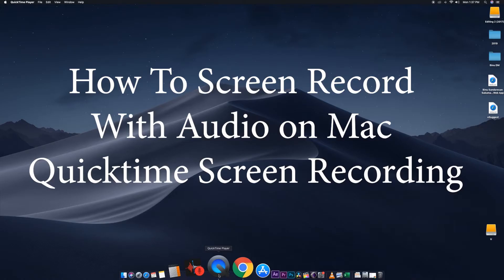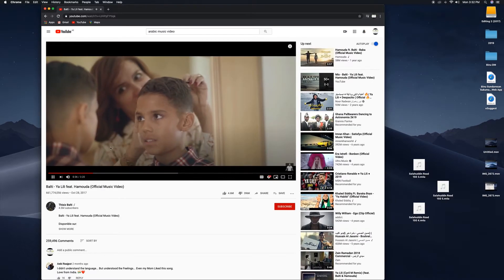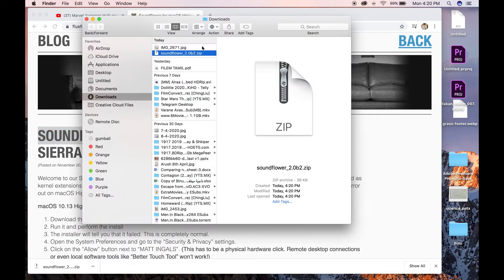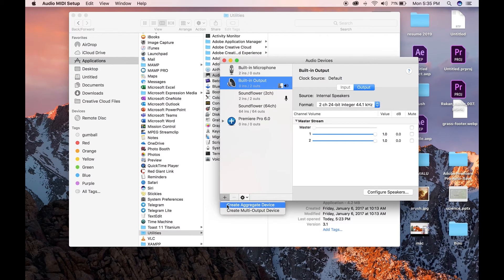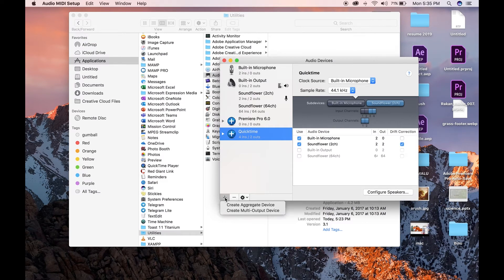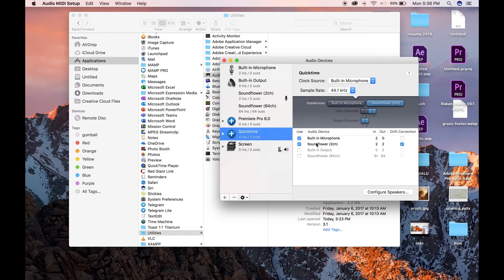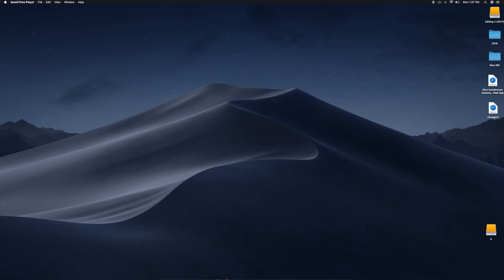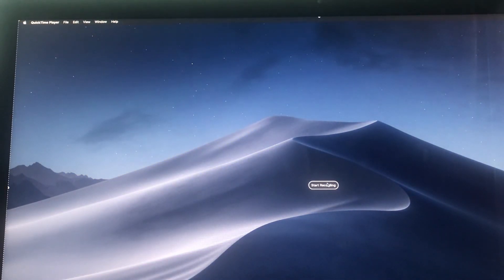How To Screen Record With Audio on Mac - Quicktime Screen Recording - Soundflower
Here is how to record your Mac screen with audio on Mac using Quicktime. If you have any questions, let me know!